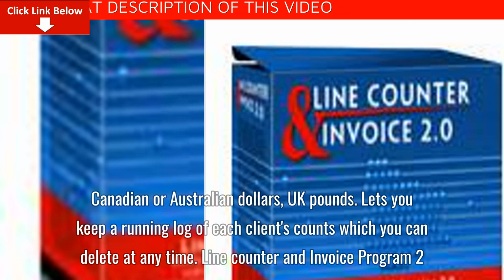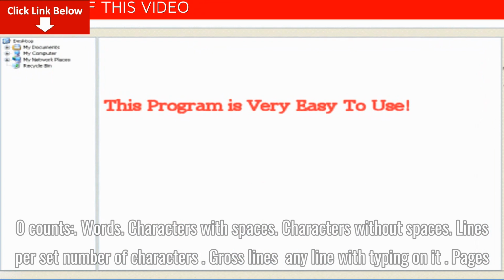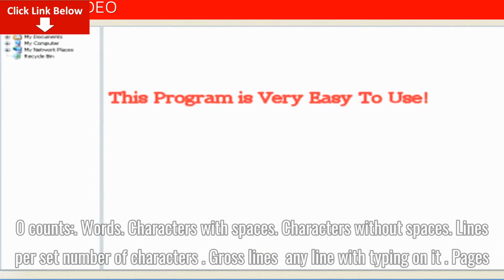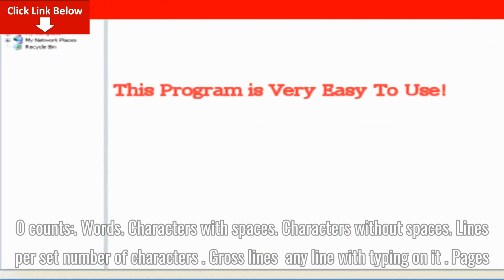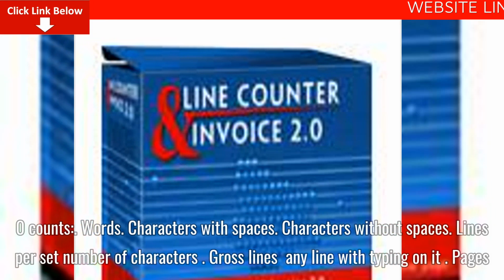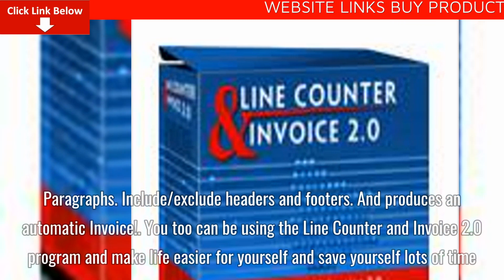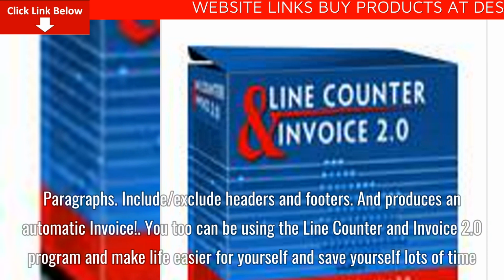ForexShark Best Full Review + Demo – DISCOUNT Code 50% Off Promo + Activator + Tutorial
ine Counter & Invoice 2.0 is a line counting and invoice program created by home-based medical transcriptionist Michele Miller. If you're a legal or medical transcriptionist, author, secretary or language professional, this program can help make your work easier.

This user-friendly program counts lines by the number of characters per line, gross lines or any other counting method you prefer. It also counts characters with or without spaces, words, pages and paragraphs.

Once Michele Miller's Line Counter & Invoice 2.0 has counted for you, it will then calculate the cost and produce an invoice with your information or company details and your client's name and address. You can choose the starting number of the invoice, include additional content or details in the invoice, edit client details, apply different rates for different clients, choose the appropriate currency and do so much more. This program will do the work for you so you'll save time and energy!
Line Count and Invoice 2.0 automatically creates an invoice with your company details and your client's name and address
It automatically calculates the totals for the invoice
Allows you to apply paid to an invoice, void an invoice, or delete an invoice
Allows you to choose the starting number of the invoice
Allows you to add miscellaneous content to the invoice
Shows the total amount of units/lines typed
Lets you apply different rates for different clients
Lets you edit client details
Has currency options such as US dollar, Canadian or Australian dollars, UK pounds
Lets you keep a running log of each client's counts which you can delete at any time.
Line counter and Invoice Program 2.0 counts:
Words
Characters with spaces
Characters without spaces
Lines (per set number of characters)
Gross lines (any line with typing on it)
Pages
Paragraphs
Include/exclude headers and footers
And produces an automatic Invoice!
You too can be using the Line Counter and Invoice 2.0 program and make life easier for yourself and save yourself lots of time.  You can stop counting all those lines and manually making those invoices!  Let this program do it for you.  Don't forget it's a business deduction too!